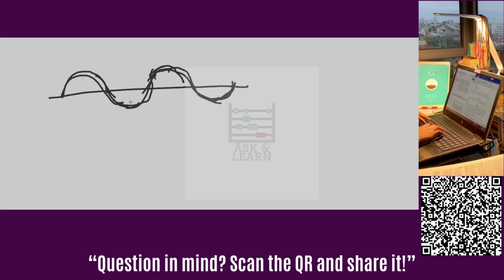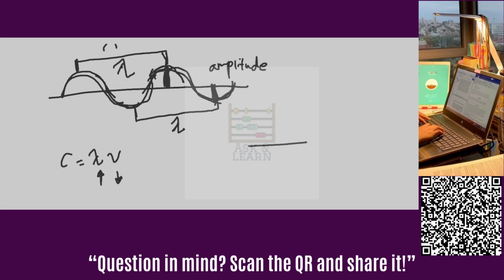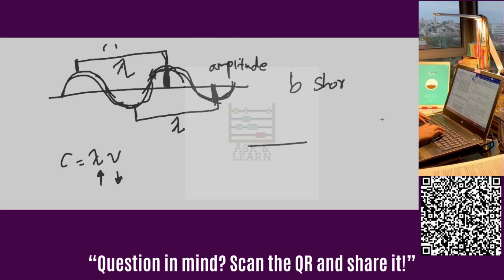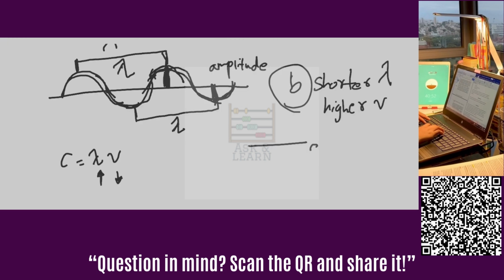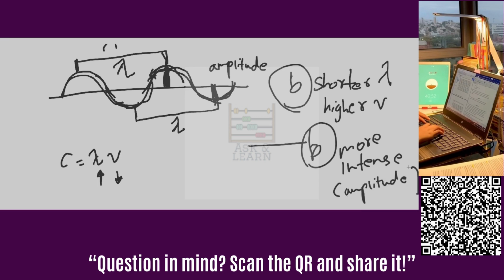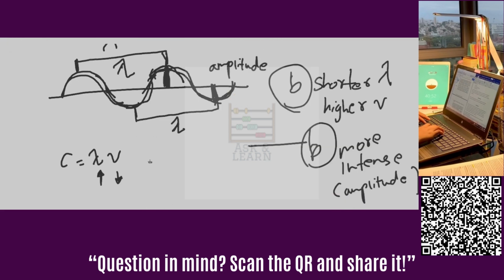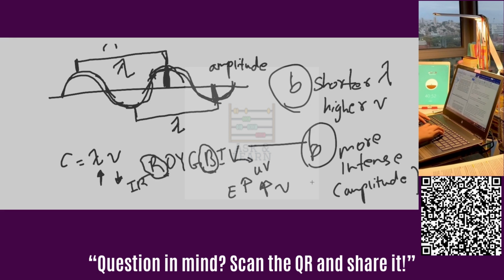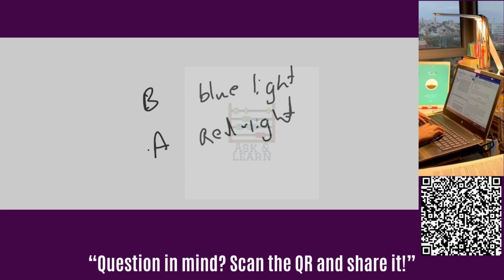Two electromagnetic waves are represented to the right. (a) Which wave has the higher frequency? (b)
Two electromagnetic waves are represented to the right. (a) Which wave has the higher frequency? (b) Which wave represents a more intense beam of light? (c) Which wave represents blue light, and which represents red light?